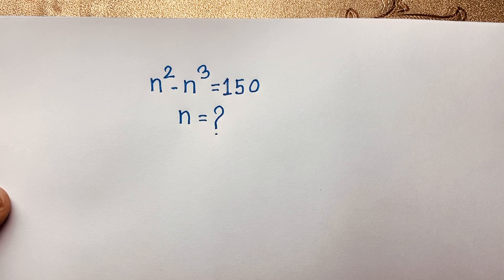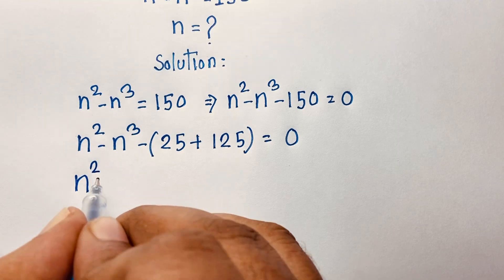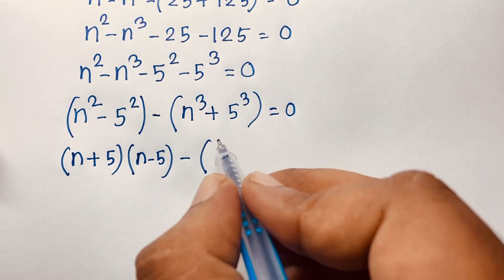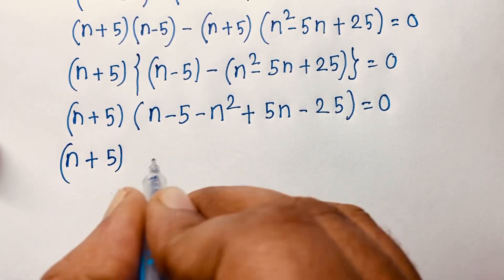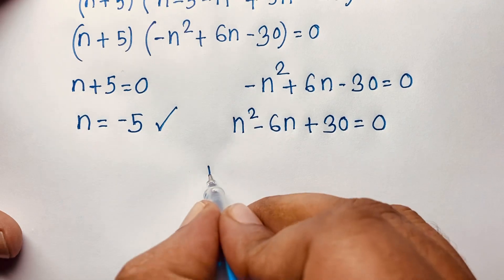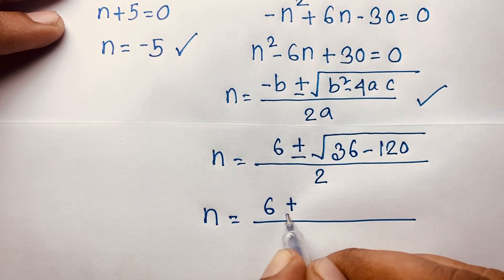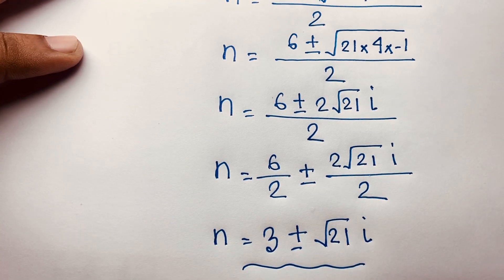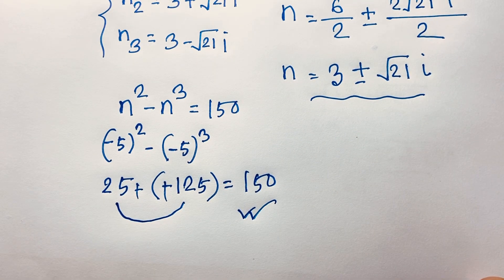Harvard University admission interviews tricks | A Nice Exponential Equation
Hello everyone ,Welcome to Rashel's classroom. Find the value of n? A nice exponential equation solve?